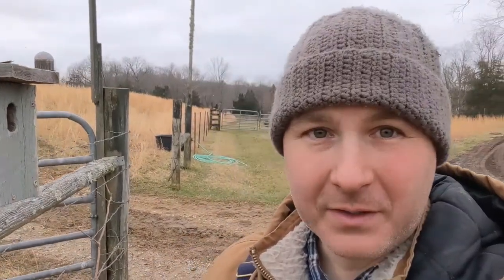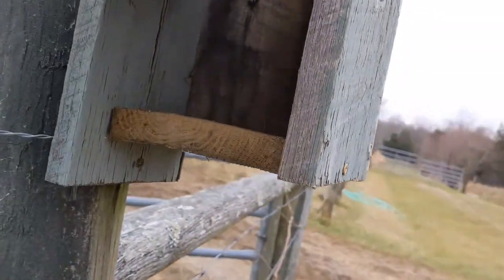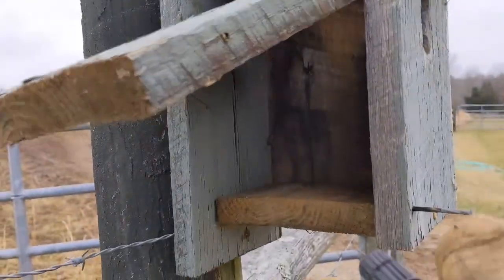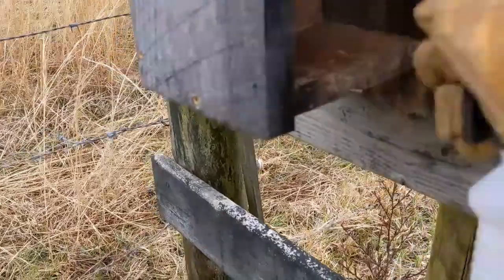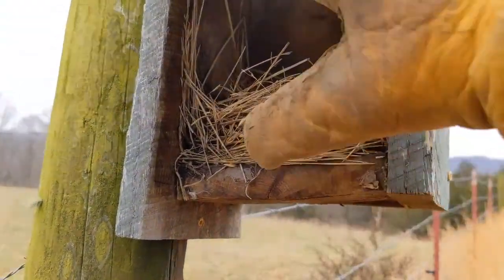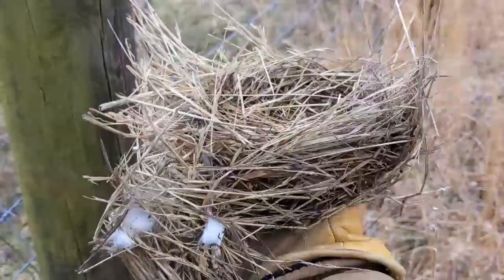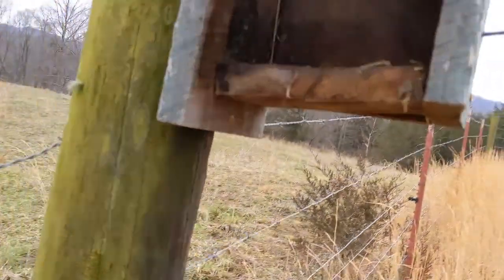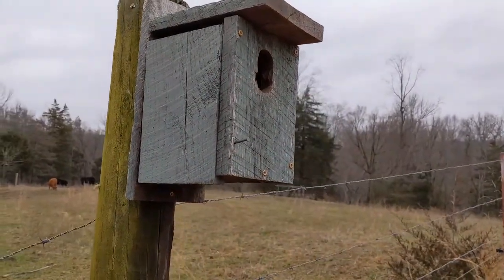Cleaning out Tree Swallow nests 2022!